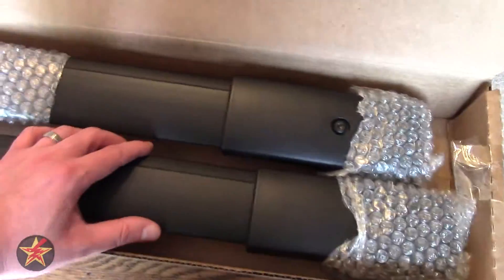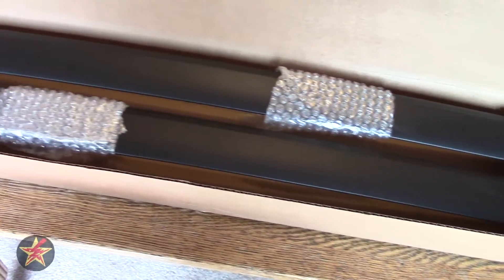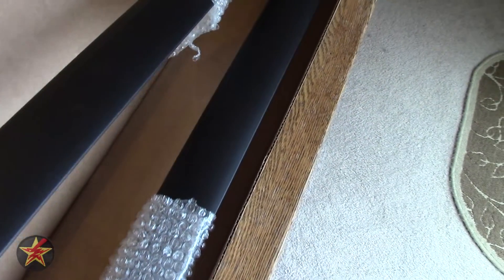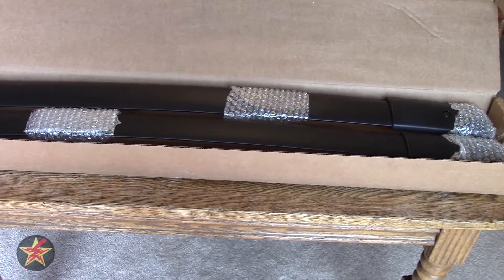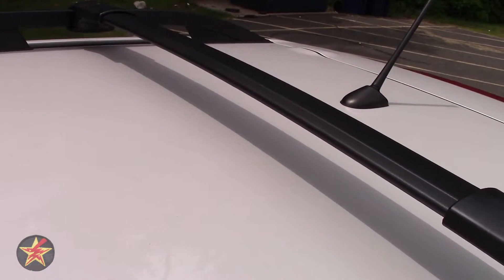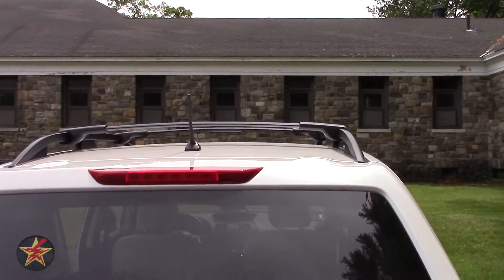Subaru OEM Aero Cross Bars (E361SSG000) on 2015 Forester Review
I needed to get a set of cross bars for my Subaru Forester, I ended up buying the Subaru OEM set.

In this video I go through the instillation process as well as my thoughts about them.. But you will need to watch to find out.

Misc.